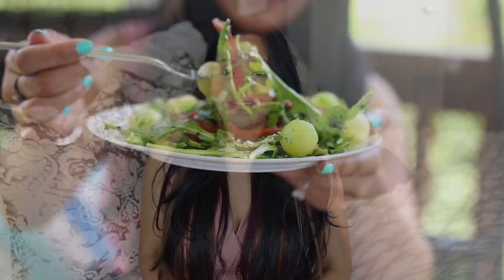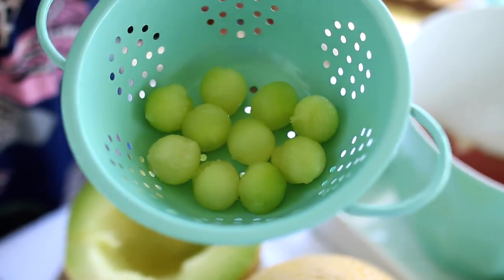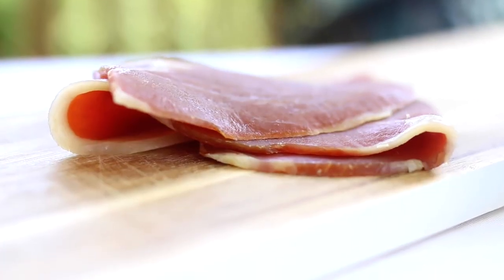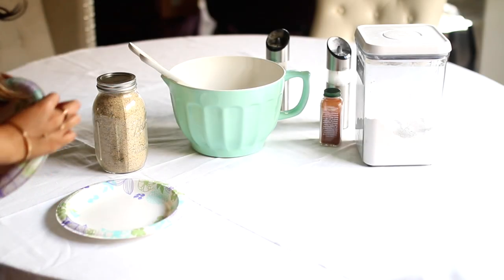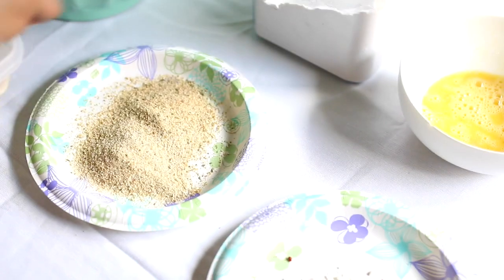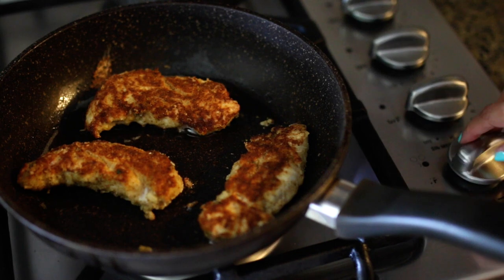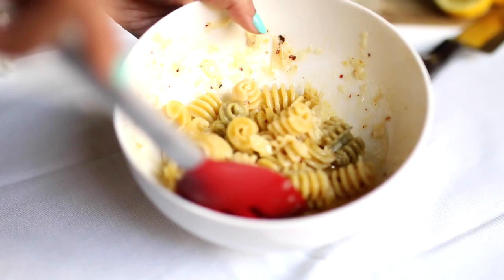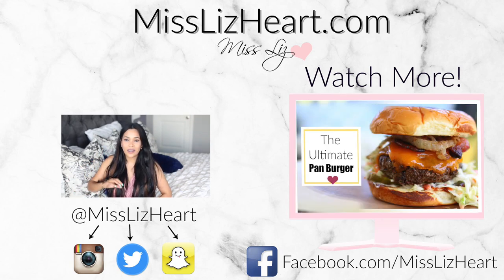Parmesean Chicken Strips Recipe Easy & Delicious Summer Salads! MissLizHeart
Today I'm sharing some fresh, easy and delicious summer salads! I hope you enjoy it! Don't forget to THUMBS UP for more recipe videos! XO

Honeydew Ham Salad
-honeydew or Cantaloupe
-arugula
-serrano spanish ham
-balsamic reduction

*Dressing
-1 part champagne vinegar
-2 parts extra virgin olive oil
-1t smoked salt

Serves 2
Parmesan Chicken Strip Pasta
-6-8 chicken Strips
-pasta or your choice
-baby tomato
-spring mix and arugula

*Chicken strips breading:
-1/2C flour with salt pepper and paprika to taste
-1/2C talian bread crumbs with parmesan cheese to taste
-egg wash - 2 eggs, salt and pepper
Season the chicken strips with salt and pepper to taste then dip in the flour mixuture, then in the egg wash and last in the breadcrumb mixture. Cook for 4-5 minutes per side or until golden brown on medium high.

*Pasta & Sauce
-1C pasta (before cooked)
-1/4C extra virgin olive oil
-parmesan cheese to taste
-chili flakes to tasta
-juice of a lemon or half if you want it less tangy
Cook the pasta al dente following the instructions. Mix the hot cooked pasta with the sauce and then plate.

Other Items Show In This Video
-Electric Salt And Pepper Shaker
-Mint mixing bowl
-Black and white tea kettle
-Melon Baller

xo Liz